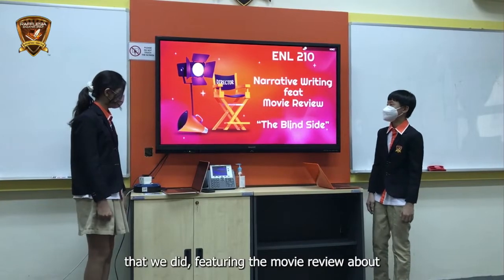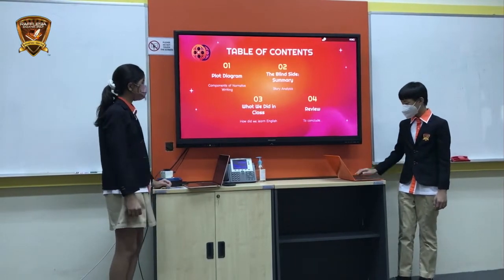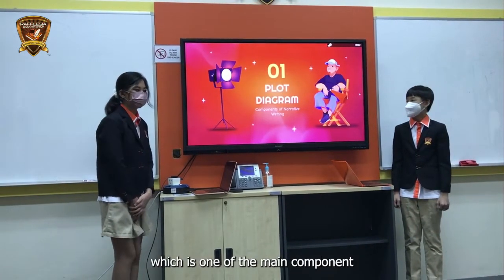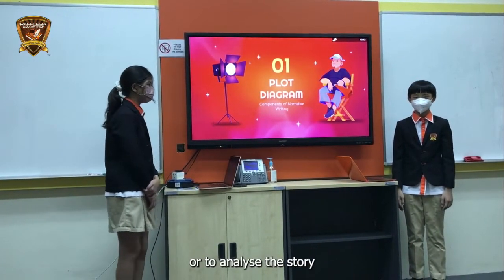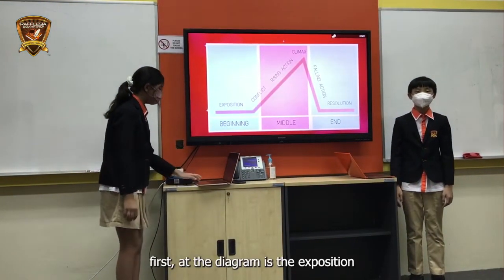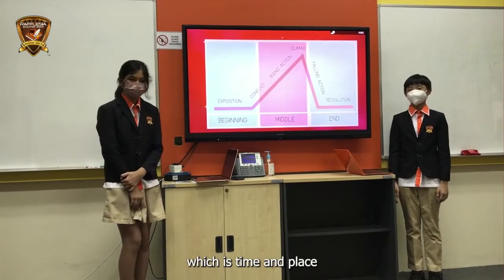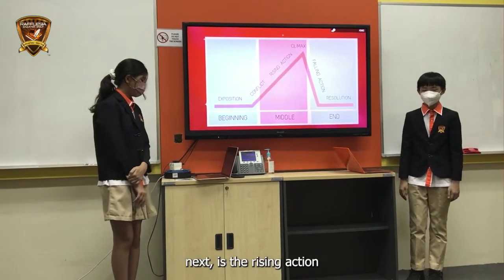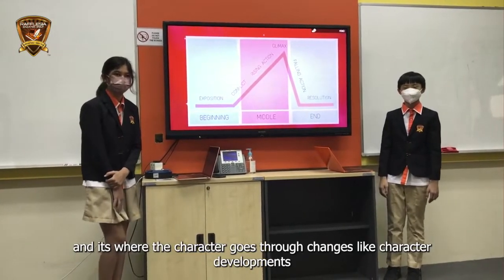Secondary Coffee Morning : ENL 210 Narrative Writing featuring Movie Review The Blind Side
Rafflesia International School, Kajang Secondary Coffee Morning session on 22 June 2022 was filled with shots of excitement for the viewers as the students ensured their invigorating presentationsare worth viewing by the Rafflesian community. The session started brewing with a pair of Year 7 students presenting on English language learning through movie review. They learned the beautiful lesson in life through the English class that when someone is loved and given a fair chance in life, anyone can succeed in life.